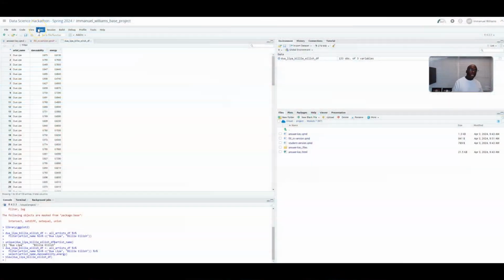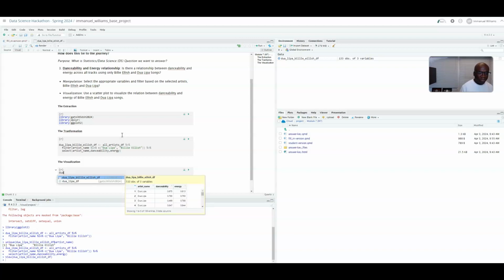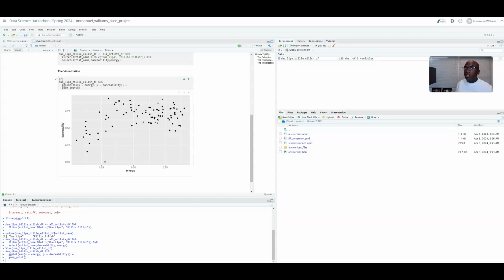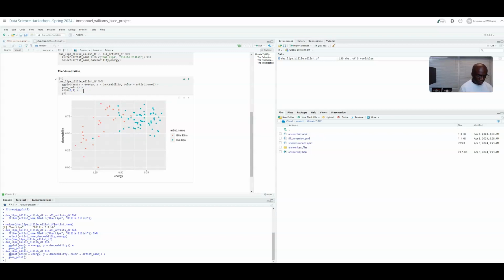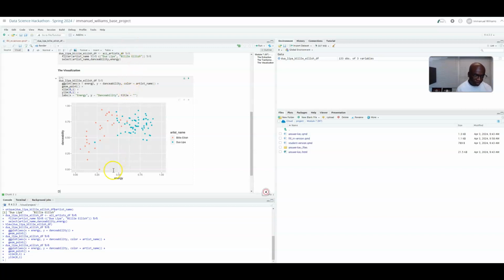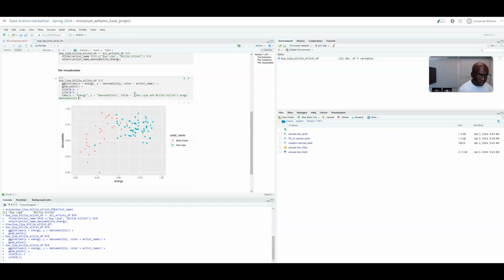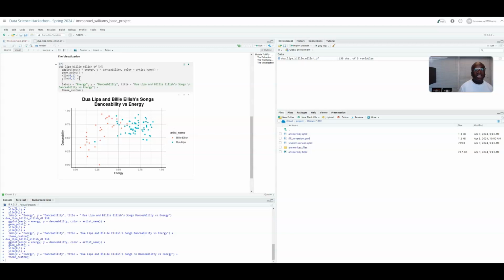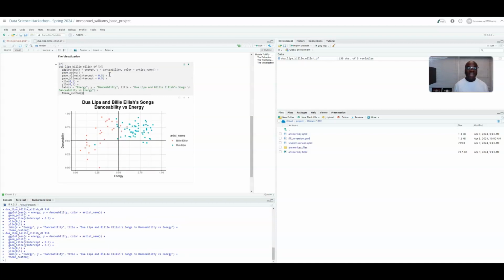Module 7 - Part 2 - Video 16